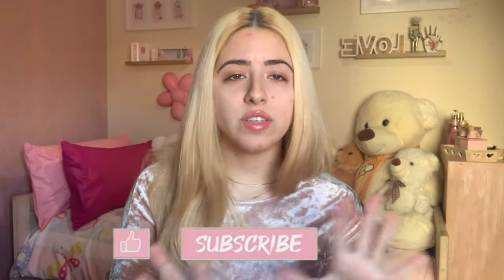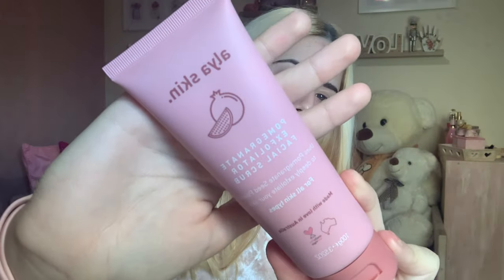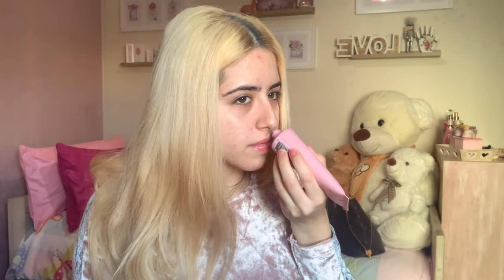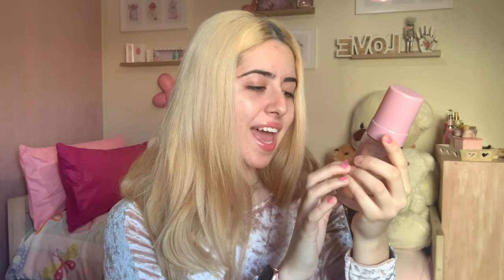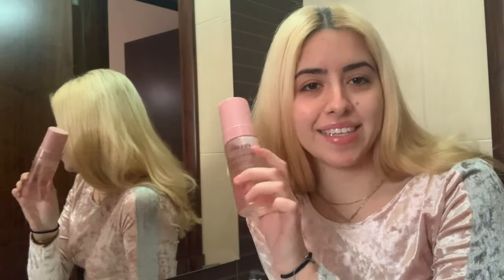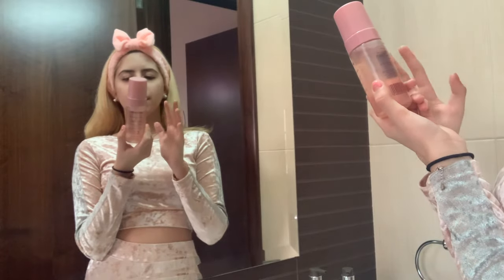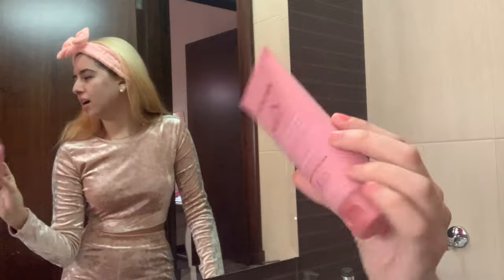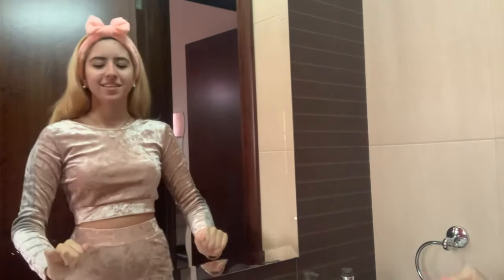I tried ALYA SKIN CARE for a month ..(shocked results😭) + DEMO ~ Anastasia Hat 💓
THANKYOU FOR YOUR SUPPORT ! It means a lot to me 🤞🏼
I LOVE YOUUU SO SO SOOO MUCH

MY SOCIAL:
NEW INSTAGRAM ALERT!:

Love you all one by one
Promise 🤞🏼